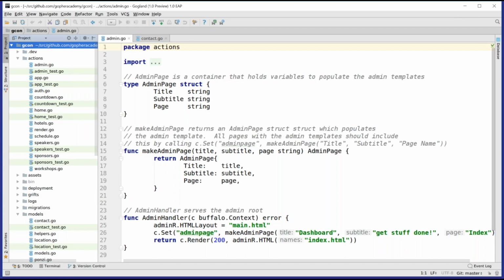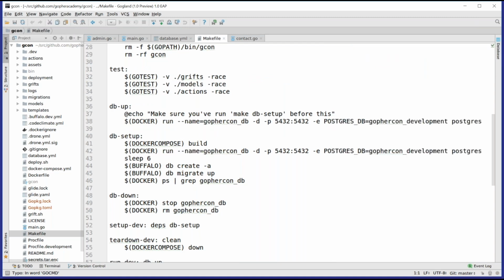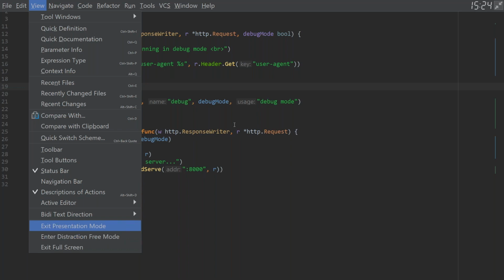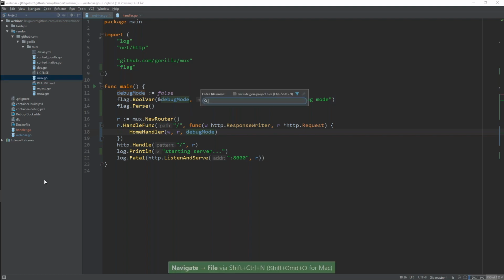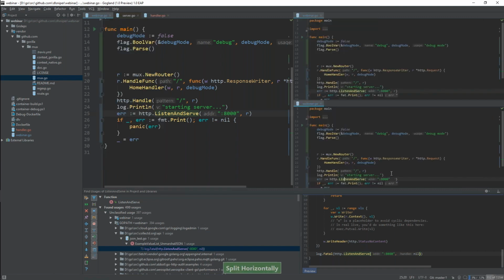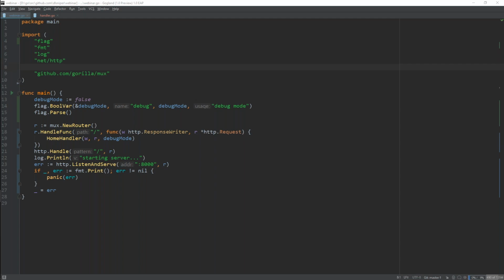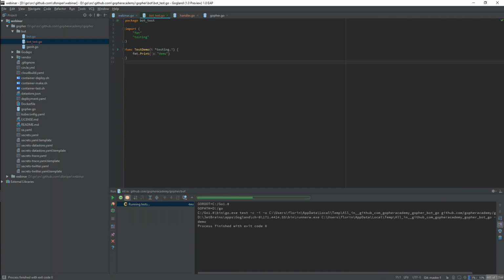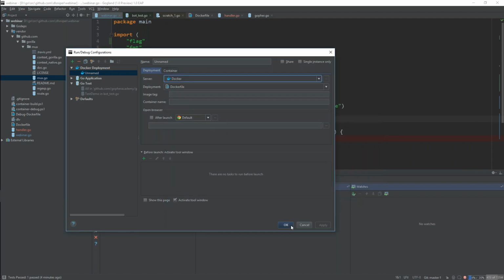Migrating to GoLand from a Code Editor: Tips & Tricks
GoLand is the codename of the new Go IDE announced a half a year ago by JetBrains. In this webinar we look at this IDE from the perspective of a user of an editor such as Code, Atom, Sublime Text or Vim. We'll see where an IDE is inferior to editors and where it surpasses them.

Brian, as one who has migrated to GoLand from an editor, will share his experience: both good and bad. Florin, as an IDE advocate, will share share tips and tricks on how to get used to the IDE and get the most from it. If you wonder what GoLand can offer you over editors, or want to speed up your learning curve, this webinar is for you!

TRANSCRIPT
0:00 Intro
2:52 Settings
4:42 Installing IdeaVim
6:45 Database plugin
10:58 Terminal
11:45 Basic coding assistance
14:20 Run configurations
16:25 Tool windows
19:46 Search in settings
20:42 Presentation mode
22:05 Distraction free mode
22:54 Find action
24:51 Parameter hints
27:14 Error highlighting
28:45 Auto-importing packages via Alt-Enter
31:00 Code analysis indicator
31:40 Speed-search in the project tree
32:40 Navigate to a file
33:50 On indexing
36:29 Plugins
37:45 Search in settings
39:40 Semantic highlighting
41:28 Find usages
43:10 Quick definition
43:50 Splitting the editor window
45:35 Folding
46:12 Postfix completion
49:33 Keymap
50:48 Smart completion
53:35 Q&A

Category: Webinars